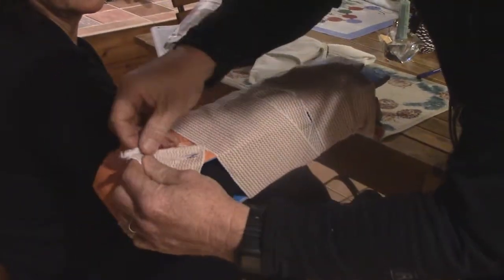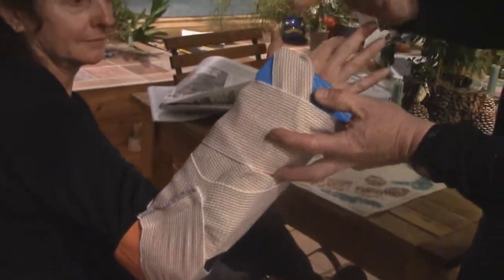sugar tong splint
how to use SAM material to quickly apply a sugar tong splint for forearm or wrist injuries.